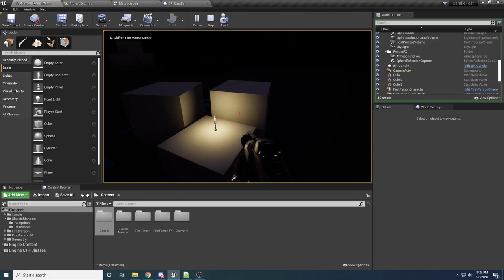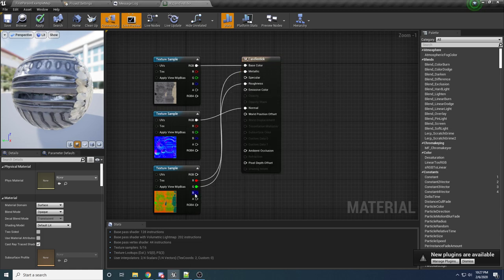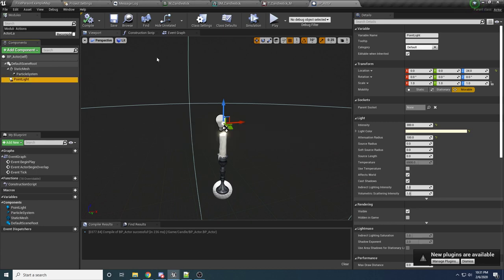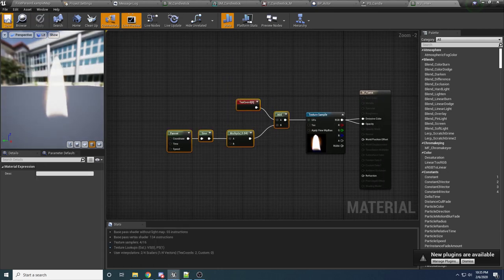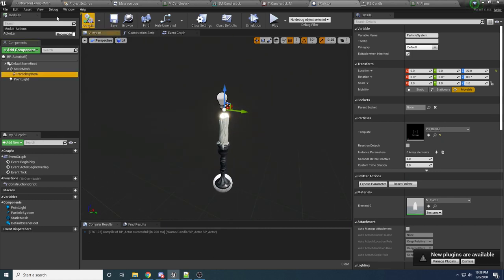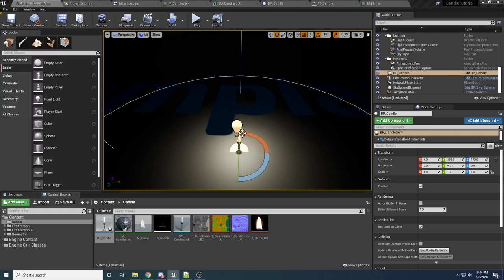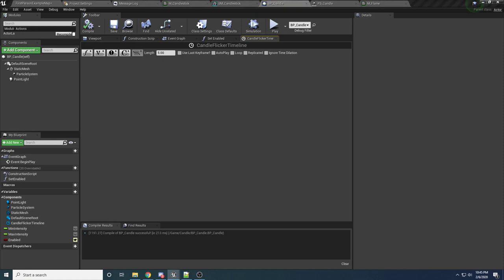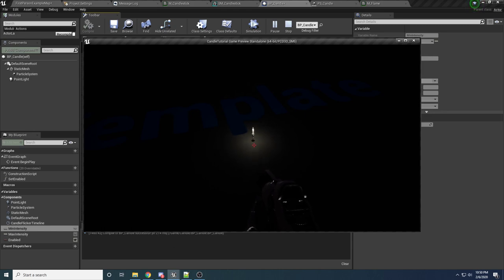Unreal Engine 4 - Simple Candle Tutorial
Bitcoin: 1JFwWHr4X6uAeoZadukzqKjzFBj3Qjy7Sk
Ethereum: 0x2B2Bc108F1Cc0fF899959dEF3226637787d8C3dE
Dogecoin: DNQ33YnhpWoTBokBNVkZP5ub8KTLkpyjpv